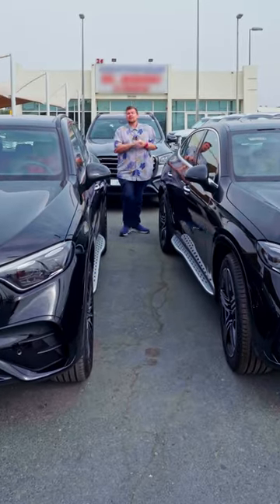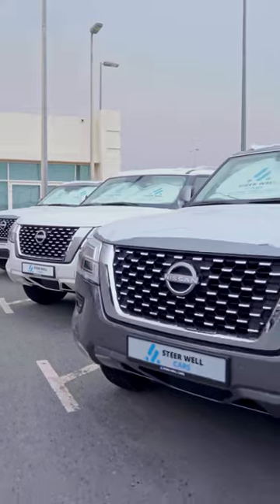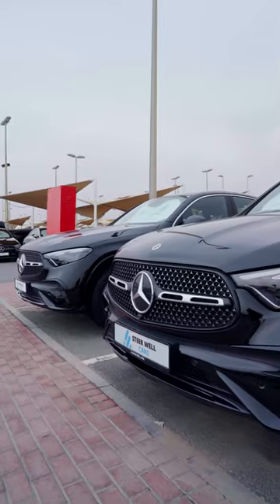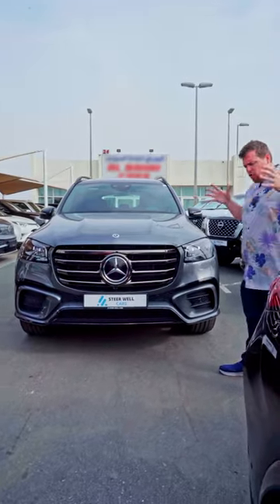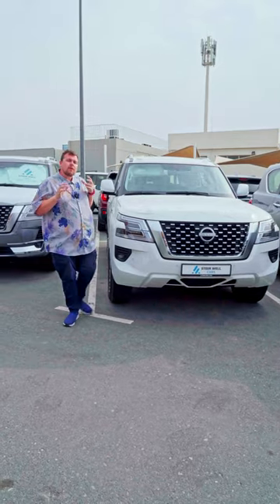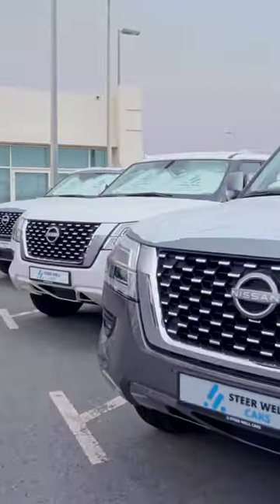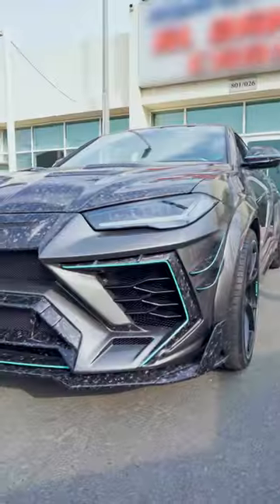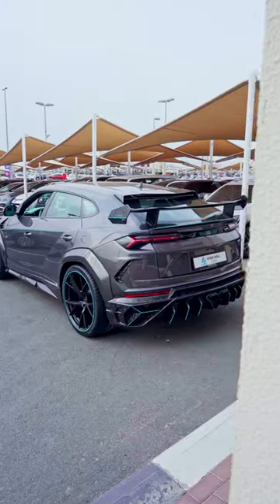Steerwell Motors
Luxury cars, new cars, pre-owned, commercial and more. You name it, Steer Well Cars has it.

Located in Souq Al Haraj, they have 5 showrooms in total but only one has a special car that we kept till the end of the video!

Thanks to their massive inventory, it took us a while to figure out what cars we wanted to show you and it was not an easy decision.

First up, the new Mercedes cars caught our eye as the GLC's are the new shape, the Patrol of course is a car we can't help but talk about, but we saved the best till last!

Big thank you to @steerwellauto Steer Well Cars! Don't forget to check out their inventory on dubizzle Cars.

نقدم لكم أفضل السيارات الفاخرة والجديدة والمستعملة والتجارية، وغيرها. أي نوع تريده بالتأكيد متوفر لدى شركة ستير ويل للسيارات.

تقع الشركة في سوق الحراج، وتضم 5 صالات عرض، ولكن هناك صالة واحدة فقط بها سيارة خاصة، نحتفظ بها حتى نهاية الفيديو!

بفضل المخزون الضخم من السيارات، استغرقنا بعض الوقت لاختيار السيارات التي نود عرضها لكم، وكان اتخاذ القرار أمراً صعباً.

في البداية، لفتت انتباهنا السيارات الجديدة من مرسيدس، حيث أنّ سيارات GLC متوفرة بالشكل الجديد، وبالطبع، لا يمكننا تجاهل سيارات باترول. ولكننا اخترنا الأفضل لكم في النهاية!

نود أن نشكر شركة ستير ويل للسيارات على دعمها الكبير. ولا تنس الاطلاع على مخزونهم من السيارات على دوبيزل للسيارات.